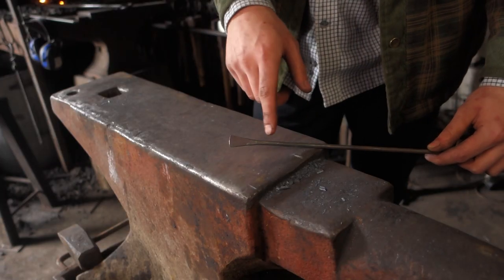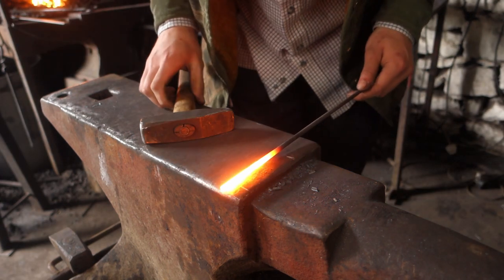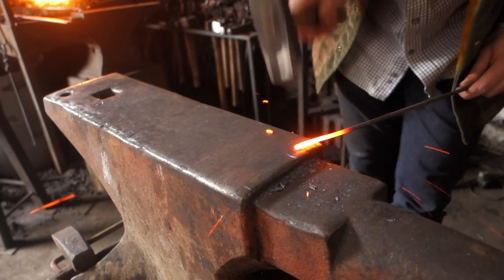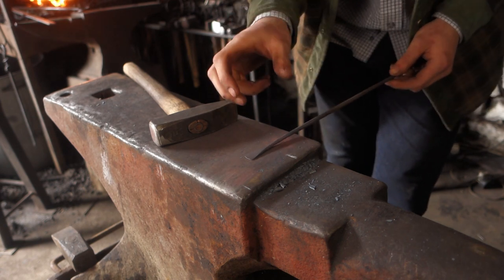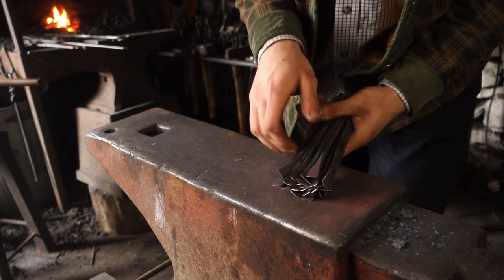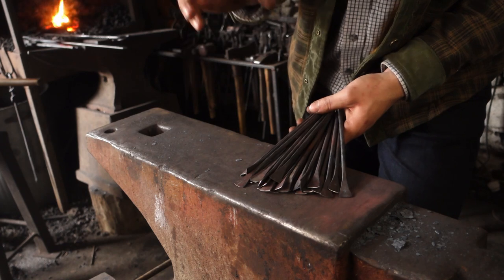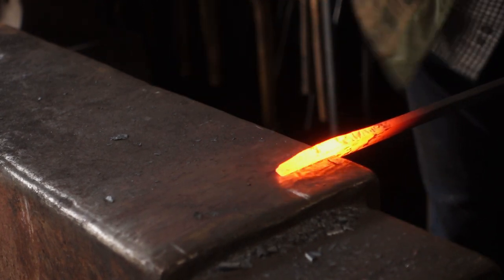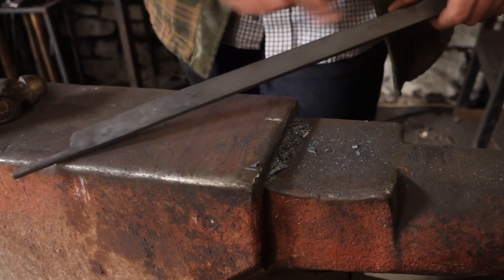Viking Longship Part 6: The Rudder and Oars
In Today's video I forged up a few oars for the ship along with the rudder. Hopefully there will be one more video for the Viking longship in which I do the final fit and finish.

Also, I hope you are busy making a shield for the ship!